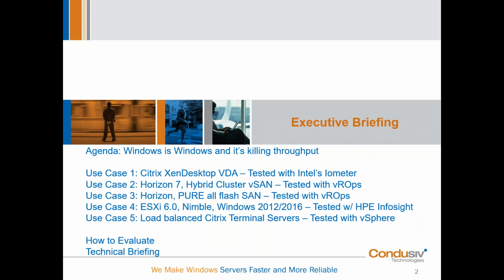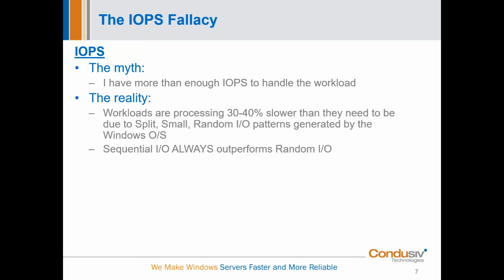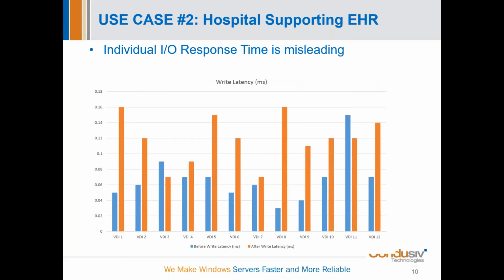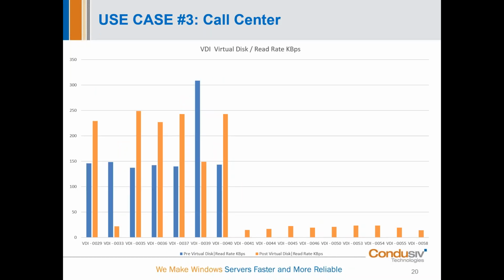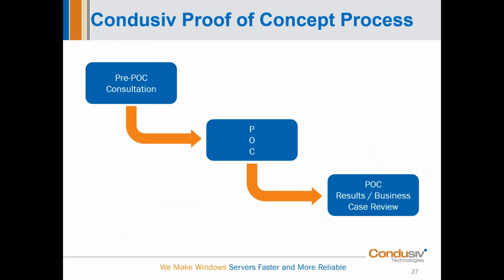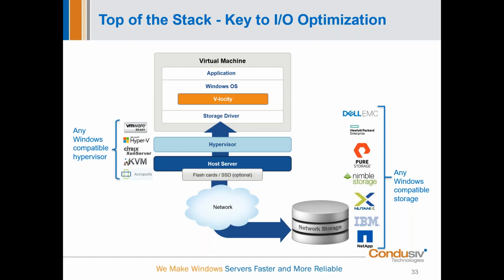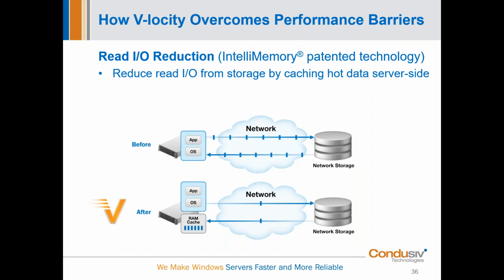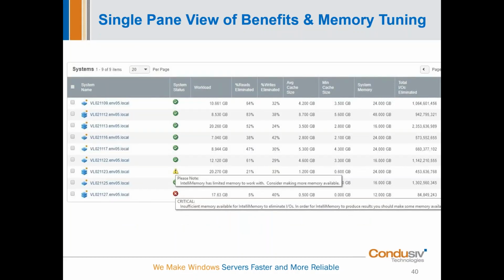Webinar: Two I/O Myths Killing 40% of Your Throughput 2020.07.08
Webinar: Two I/O Myths Killing 40% of Your Throughput

How to get faster data transfer in your virtualized Windows environment

It’s not your hardware’s fault…the truth behind what’s really making performance suck…

Discover:
• The two I/O Myths
• See real-world use cases of I/O Transformation
• How to tune Windows for 40% faster data transfer rates